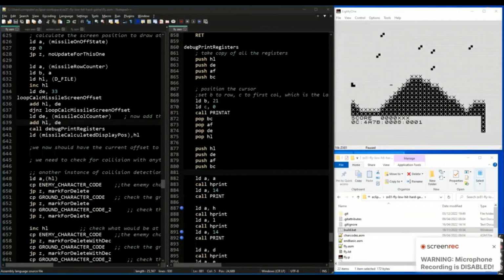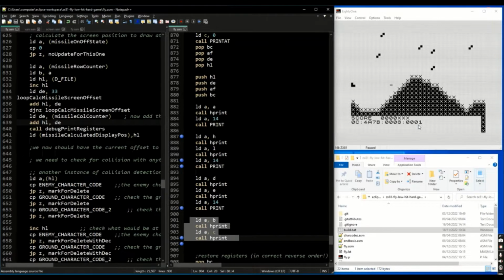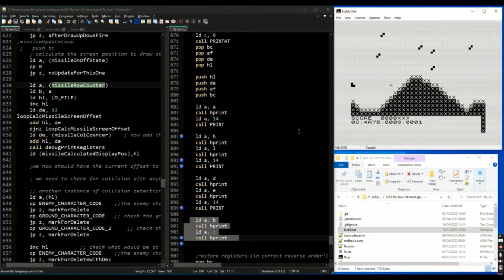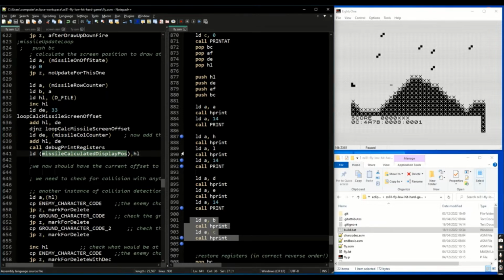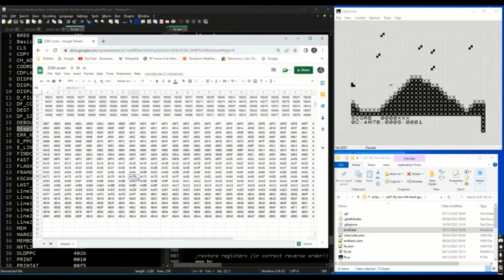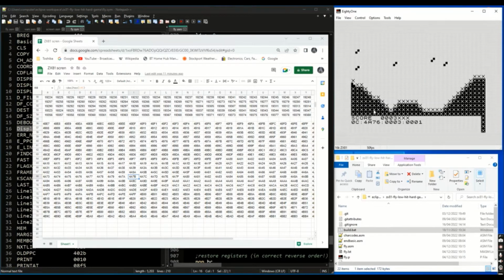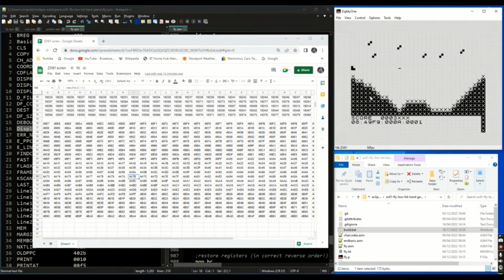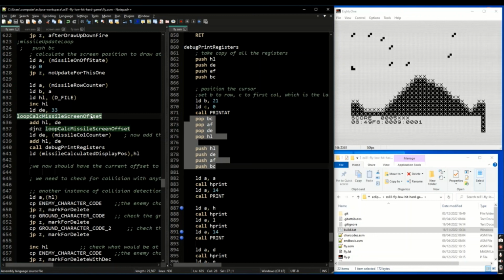ZX81 debugging assembly code fly low hit hard game